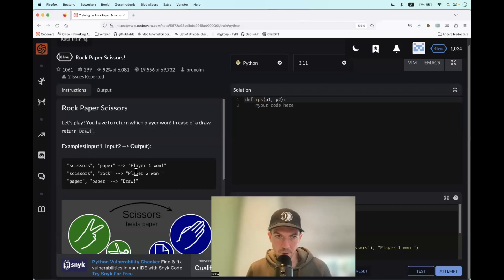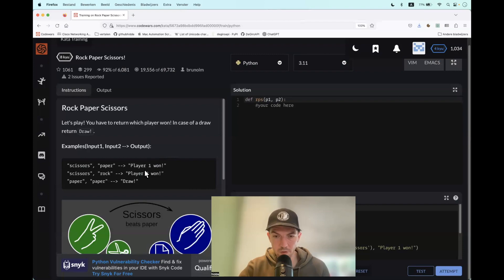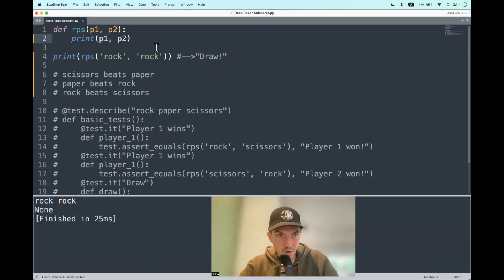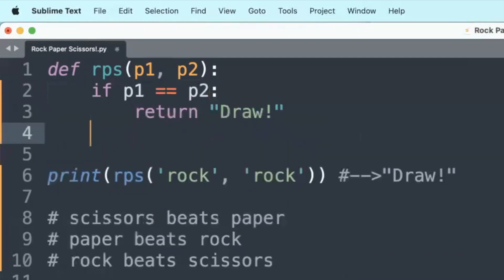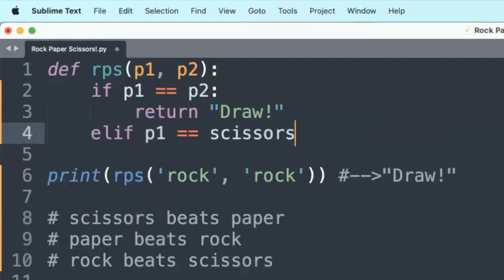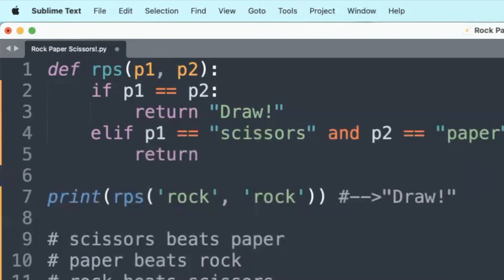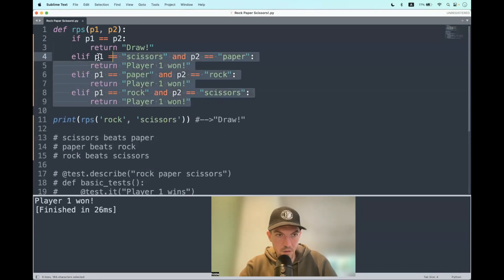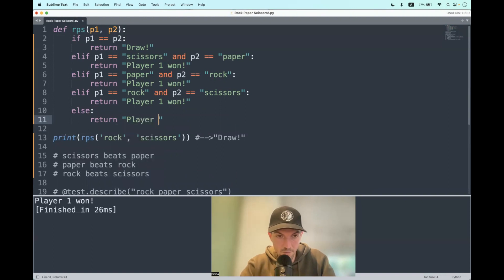Codewars (Python🐍) | Rock Paper Scissors! | kyu8